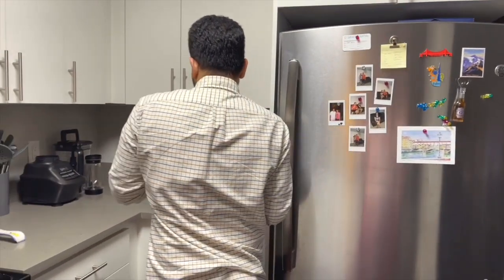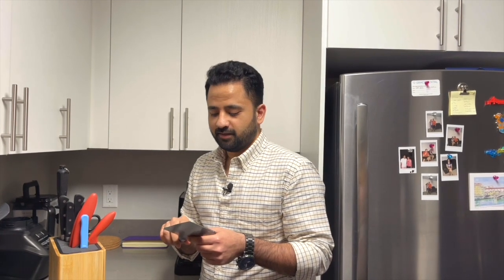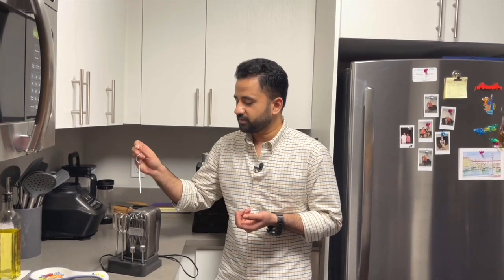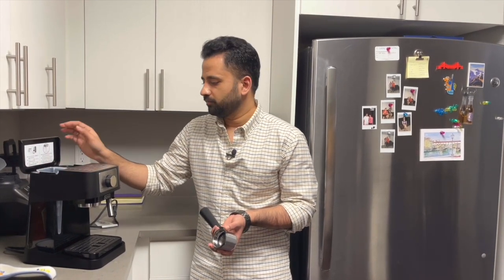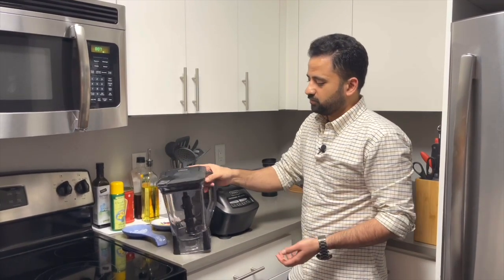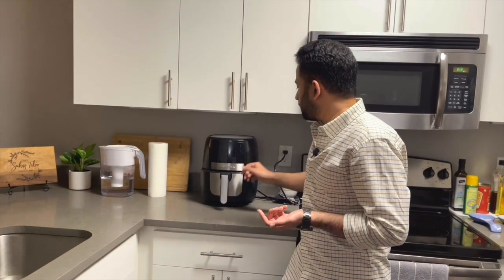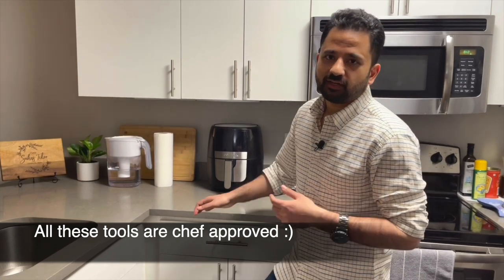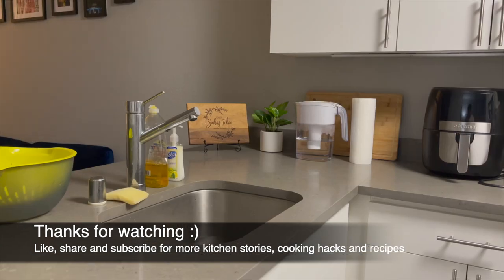Tikz Kitchen - Kitchen tour!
Suhas @

for updates.

### Product Links:

1. Knives
a. Solimo Chef knife set
b. Solimo bread knife
c. Solimo meat cleaver
d. Knife honer
e. Knife stand

2. Hand mixer

3. Espresso maker

4. Ninja blender set

5. Gourmia air fryer